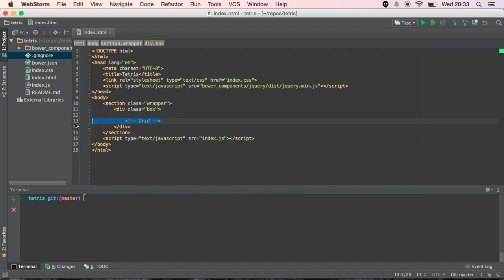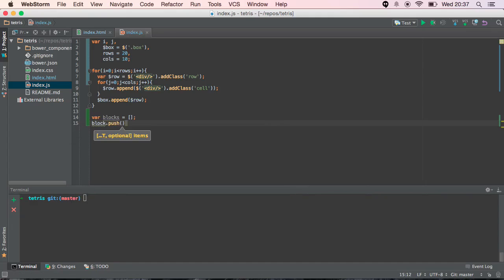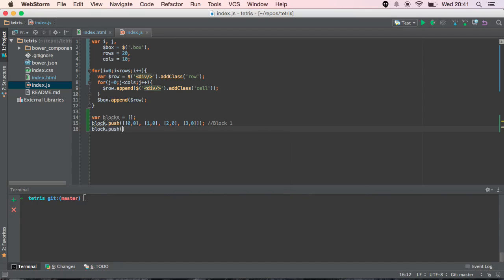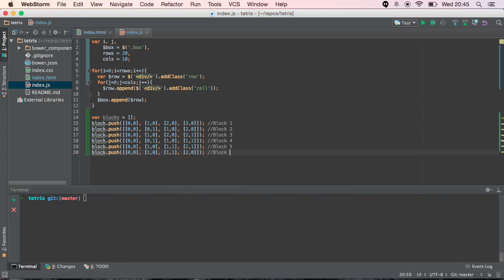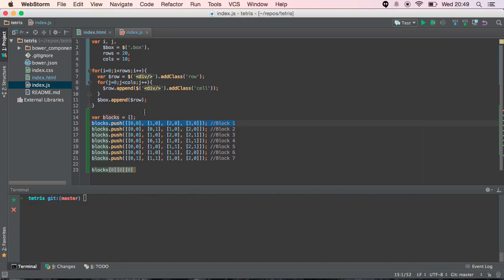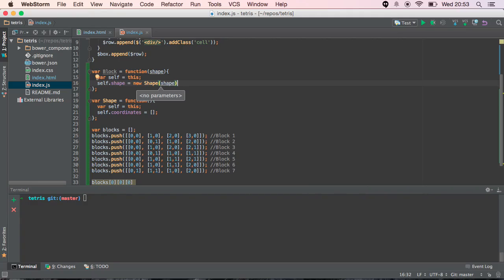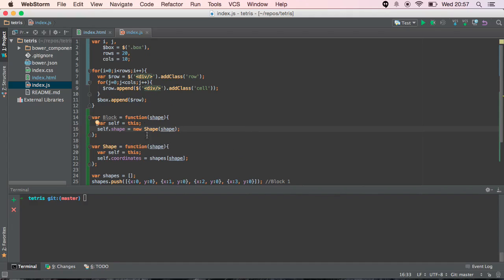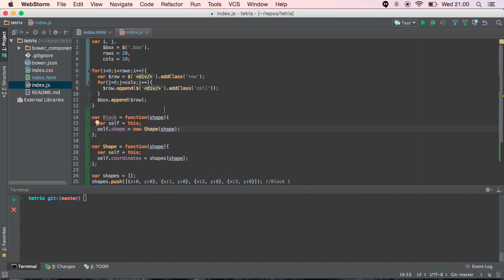Tetris - Episode 2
Welcome back to the Tetris series. This time I cover the creation of the javascript that will represent our playing pieces. We also look at how to refactor our javascript into something that works better for our purposes.